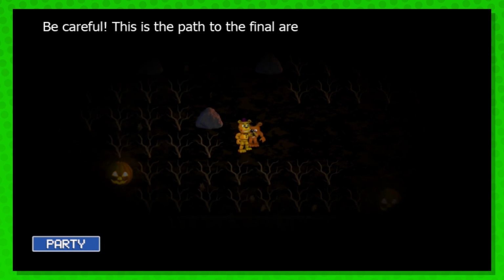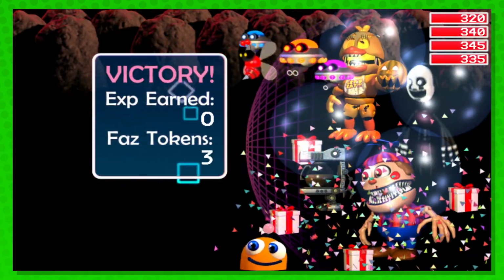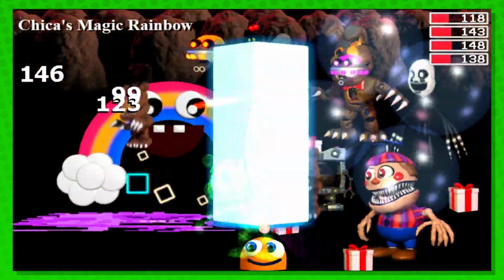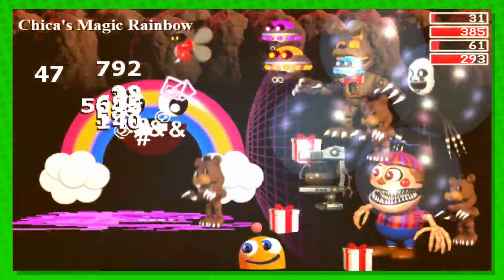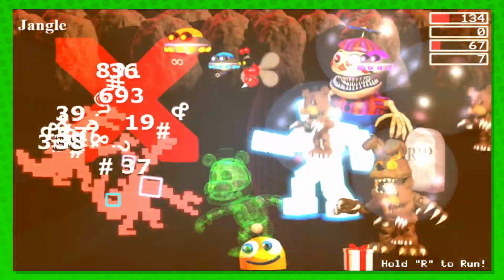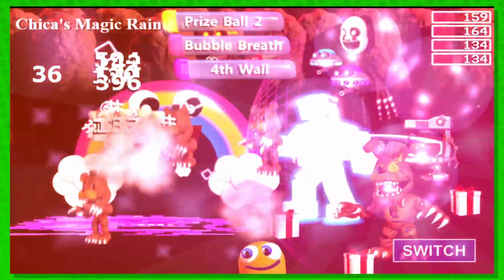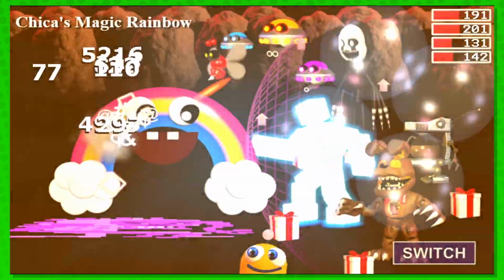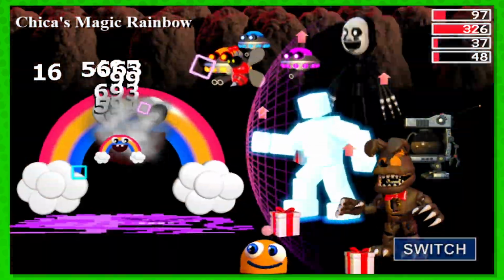FNAF WORLD Let's Play || PART FINALE || Beating Chica's Magic Rainbow - Steam Time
Hello! Welcome to the Paisano Gamers! If you want to see the complete playlists for every game series you can find them below!